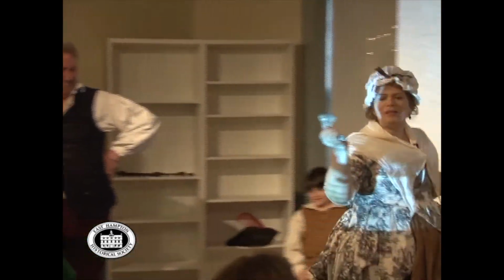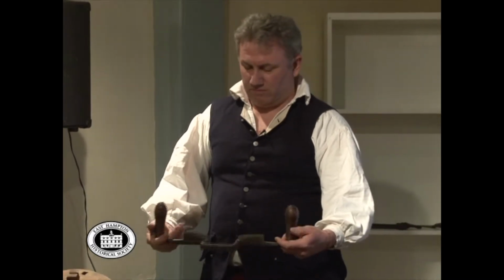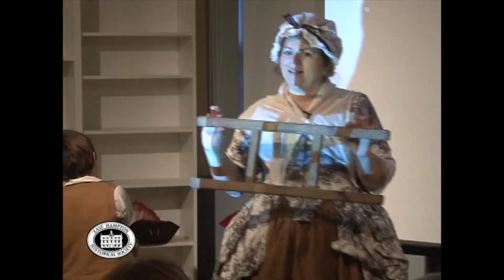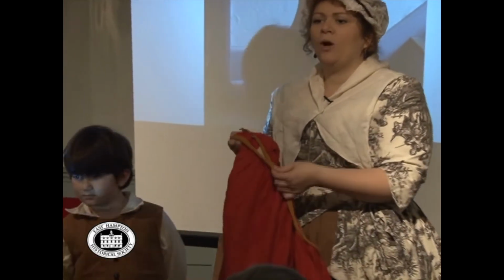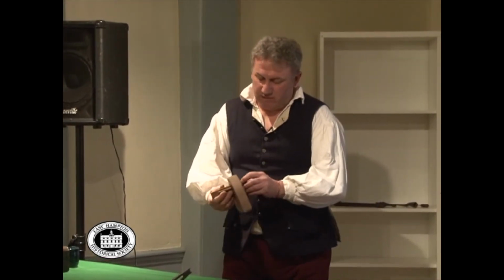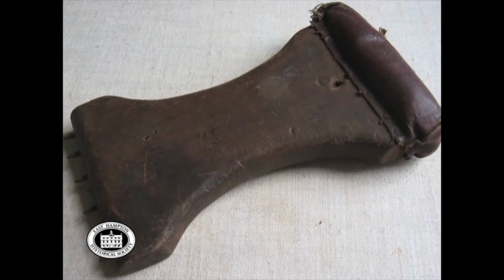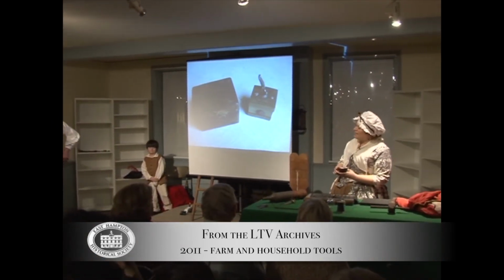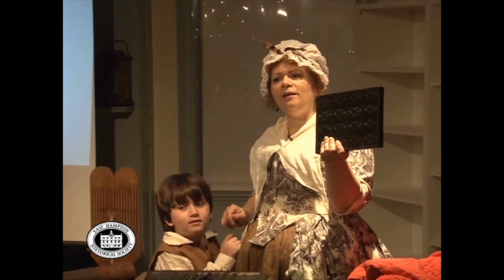From the LTV Archives - 2011 - Farm and Household Tools - East Hampton Historical Society Lecture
This extremely interesting talk from 2011 shows us antiquated technology - farm and household tools from the past. Presented by The East Hampton Historical Society. Collette Gilbert and Andrew McClain show us the purpose behind the obsolete technology of yesteryear. April 15, 2011.